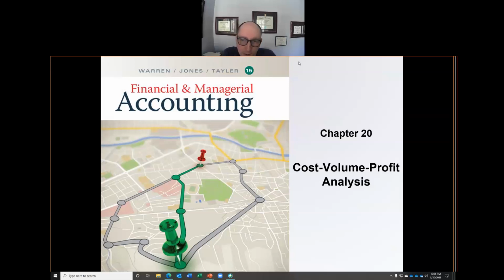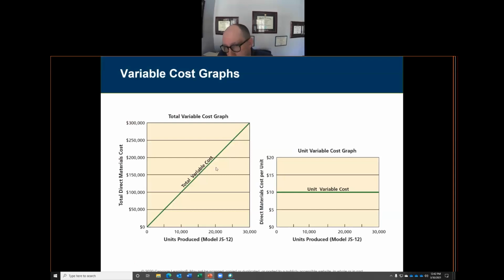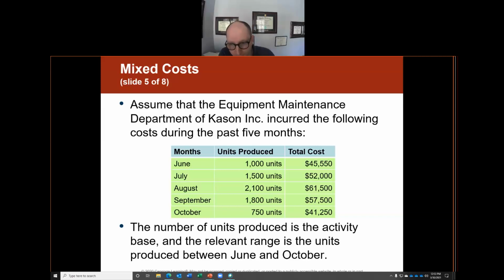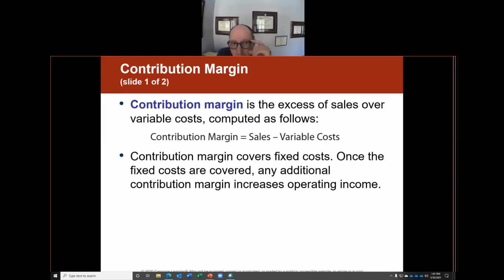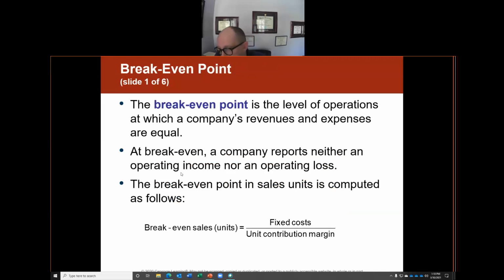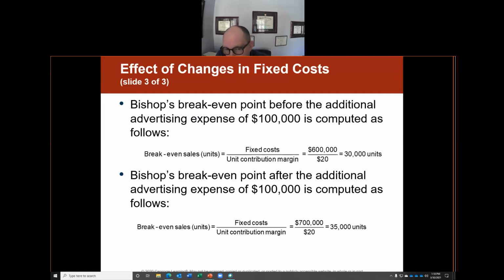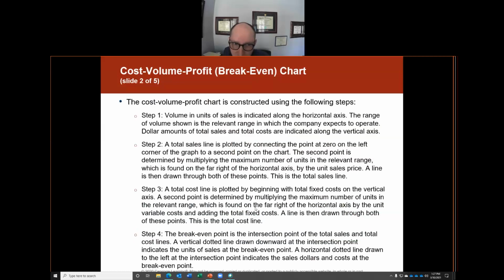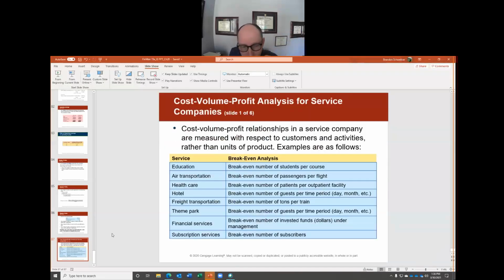Cost Volume Profit Analysis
This video explains Cost Volume Profit Analysis concepts.